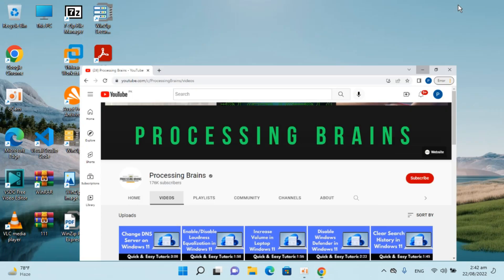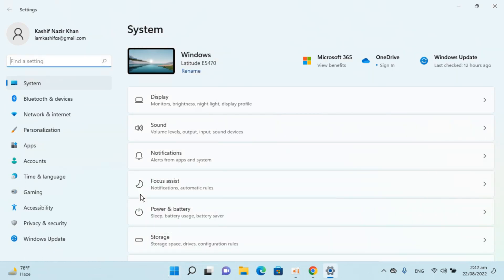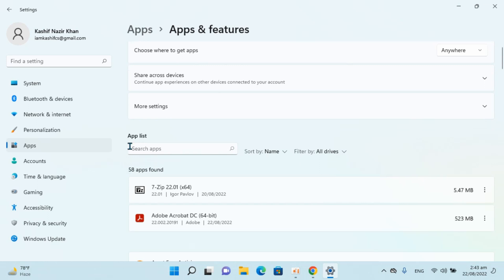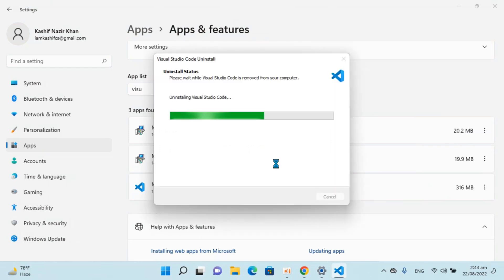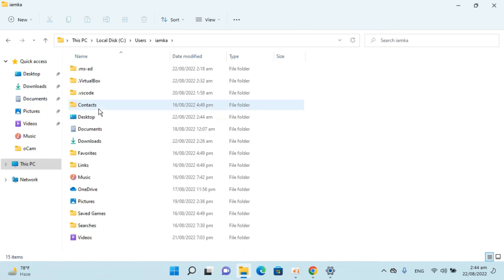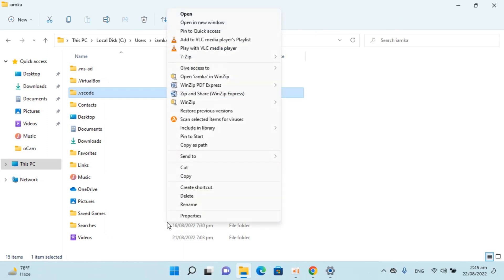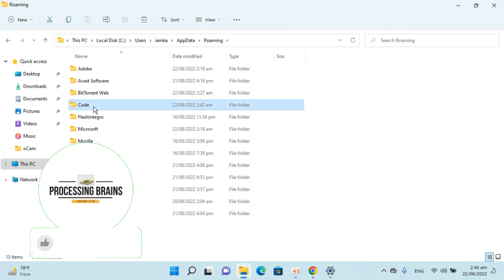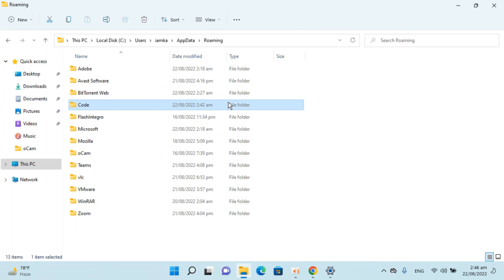How to Completely Uninstall Visual Studio Code From Windows 11 | Delete Complete VS Code Windows 11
Learn How to Completely Uninstall Visual Studio Code From Windows 11. It is simple process to remove vs code from windows 11, follow this video.

0:00 Intro
0:05 How to Completely Uninstall Visual Studio Code From Windows 11